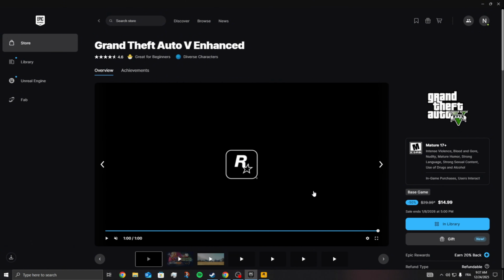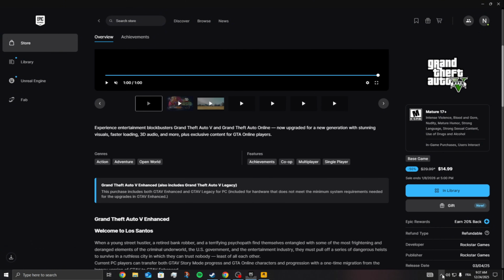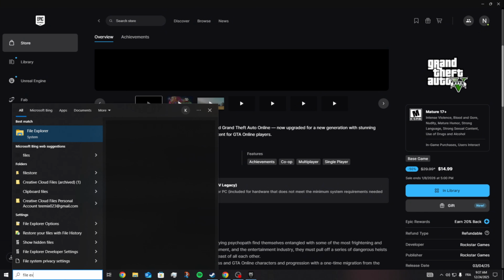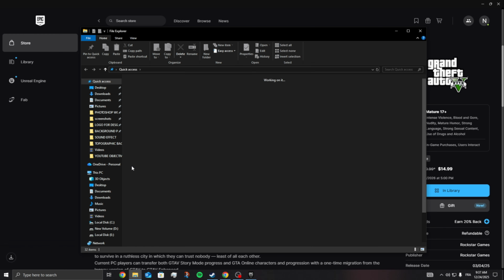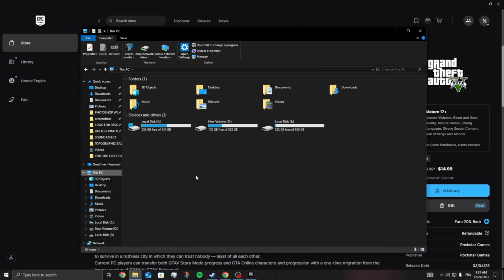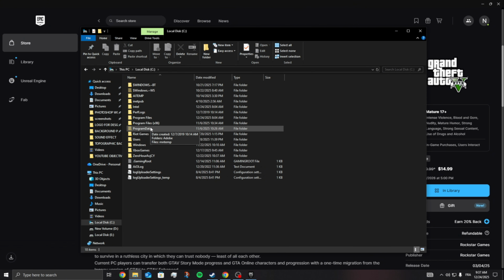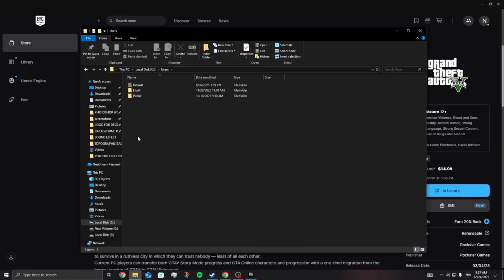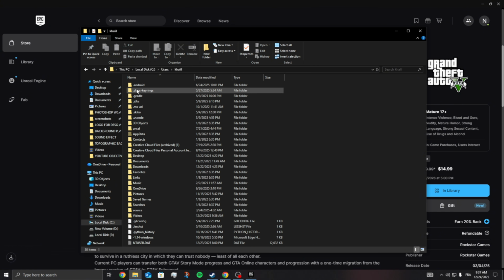FIX Rockstar Games Launcher Launcher Authentication Error - Error 2026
Hello everyone, welcome back to TechMix! This tech tutorials video will guide you on how to resolve the Rockstar Games Launcher authentication error. We'll walk you through the entire process, ensuring a smooth fix for your gaming experience. This guide will show you how to get started with basic troubleshooting for common software engineering issues.